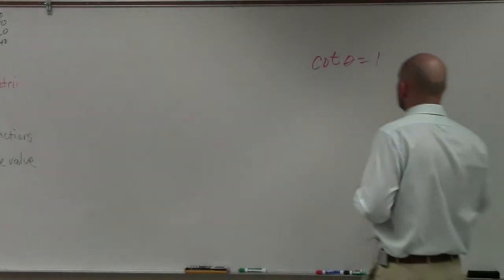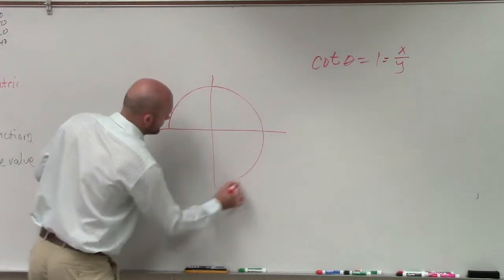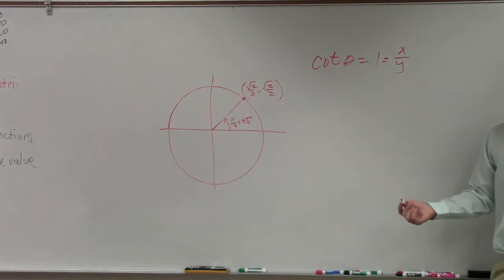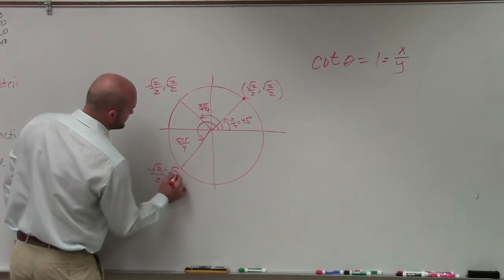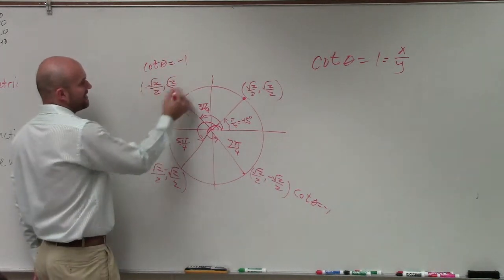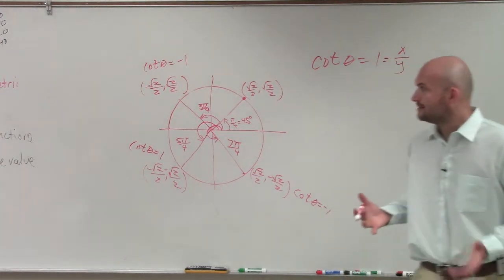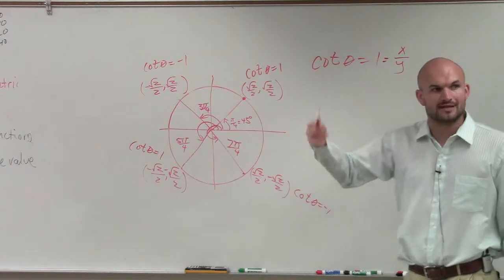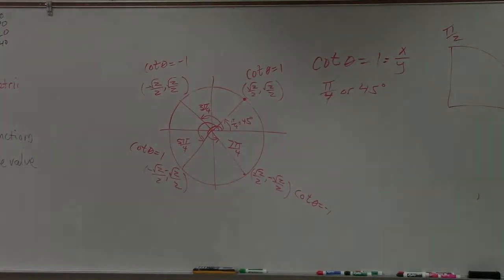How to Find the Angle when Given the Value of Cosine